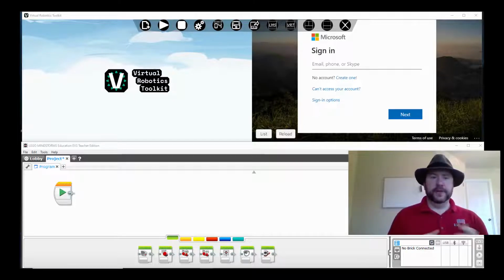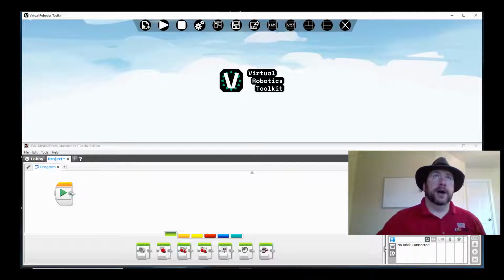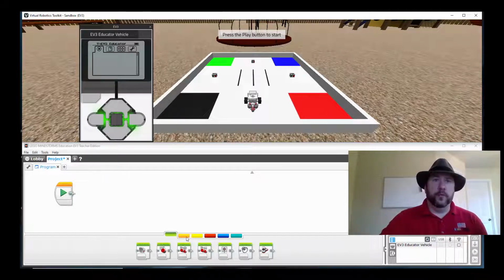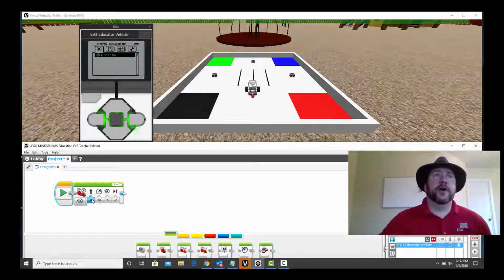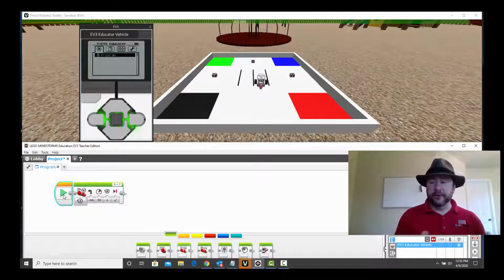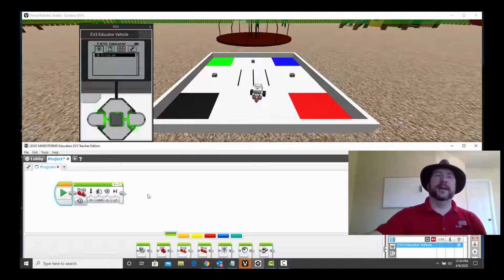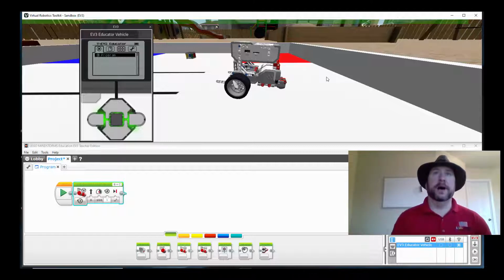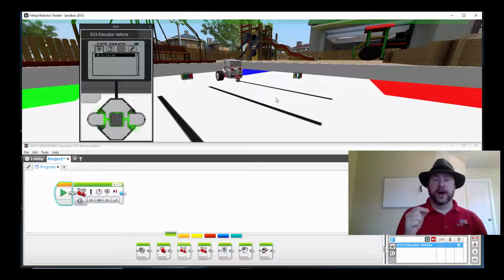MoveBlock1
The very basics of getting a robot to move.